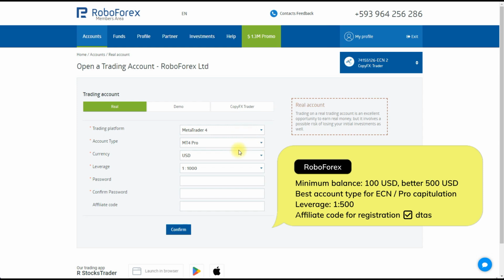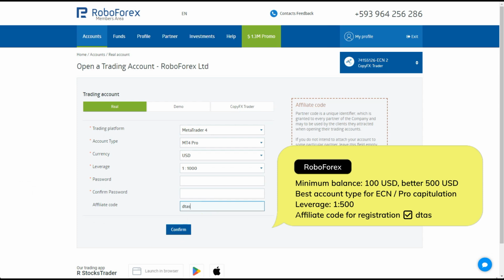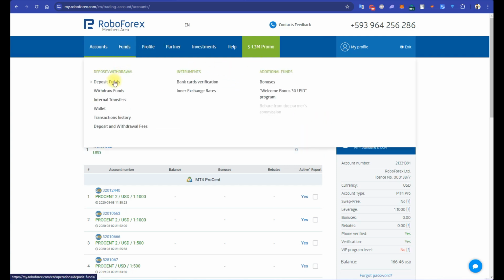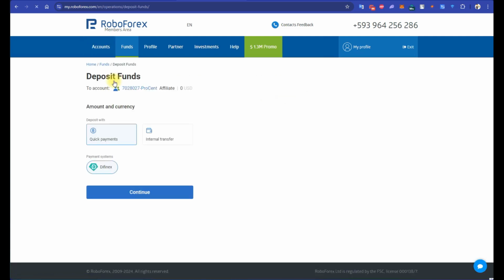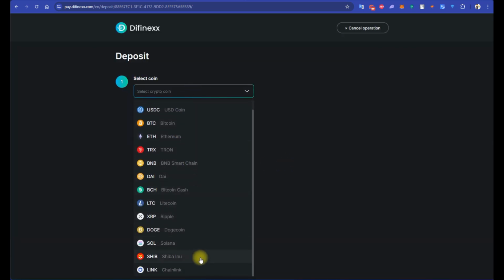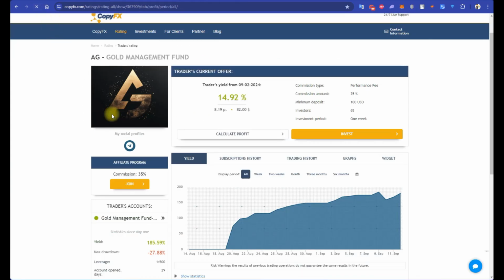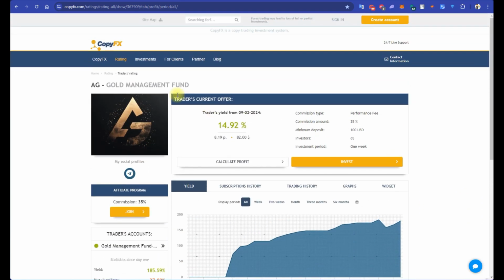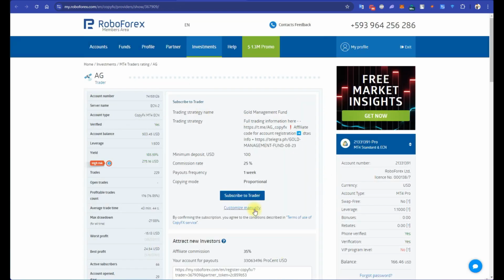How to make Money in trading CopyFX? Profit more than 150% per month. Subscription instructions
AG Investment Fund offers a unique opportunity for investors to join trading in gold, one of the most stable and reliable financial instruments. Our strategy is aimed at long-term capital accumulation through active trading.

The account uses a combined approach that combines technical and fundamental analysis. We analyze market trends, economic indicators and world events that affect gold prices. This allows us to react to changes in a timely manner and capitalize on both rising and falling gold prices.
Investors can connect to our account and automatically copy our trades. This allows them not only to follow trading directions, but also to profit from trades made by experienced traders of the fund. Investments will be conditionally “doubled” as our professional experience helps minimize risks.